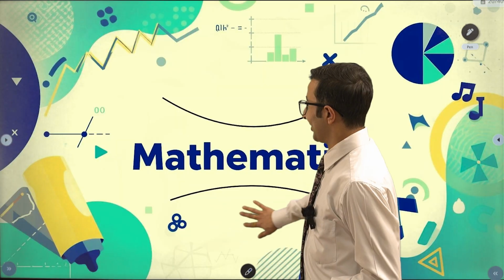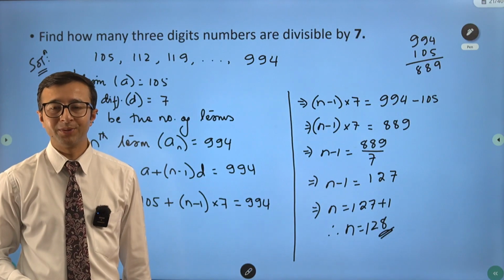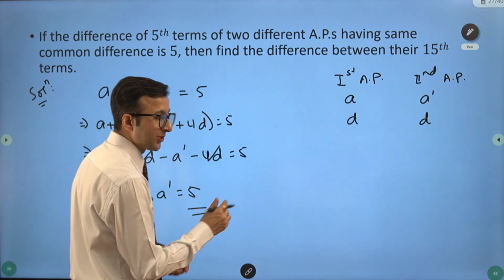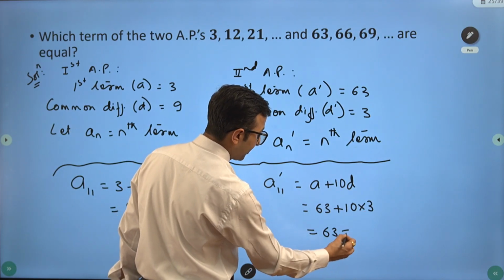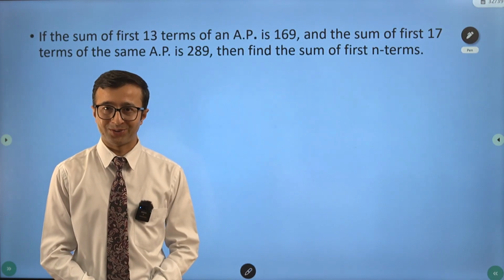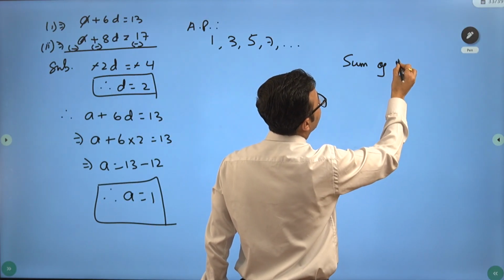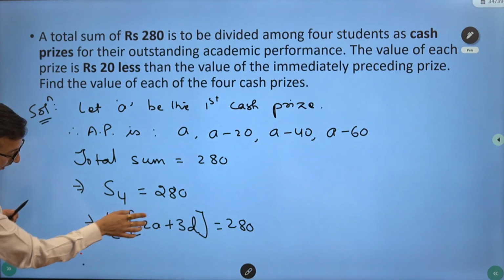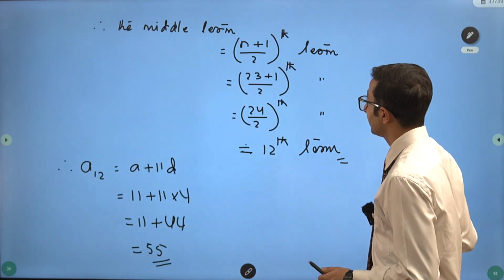Arithmetic Progressions Class 10 CBSE | PYQs & Expected Questions|Step-by-Step Methods@VivekCSharma